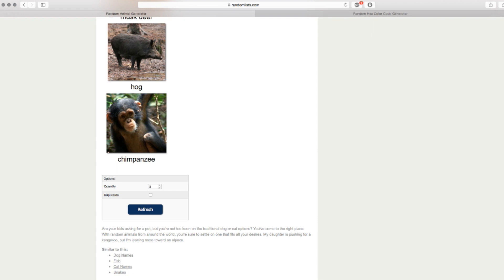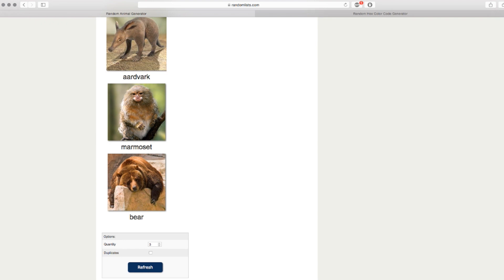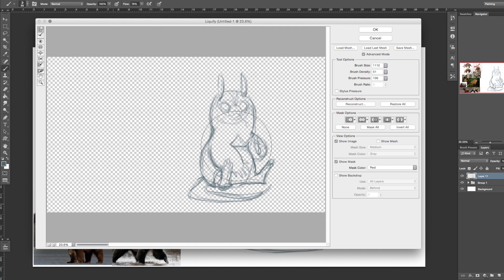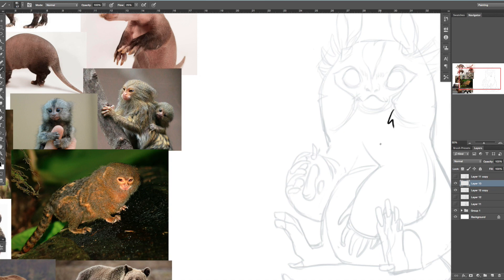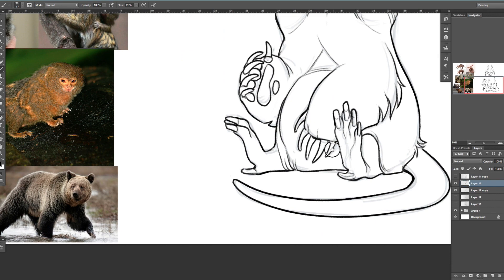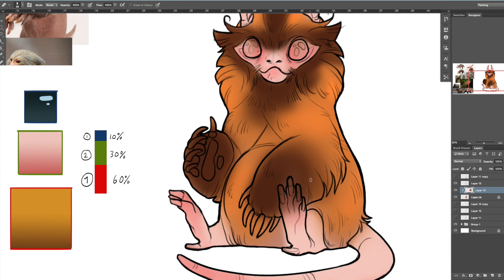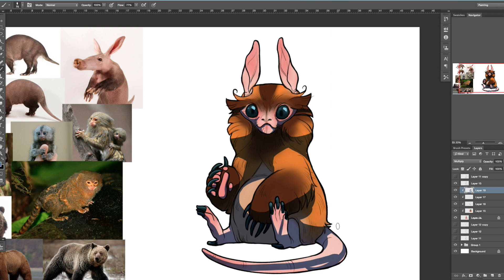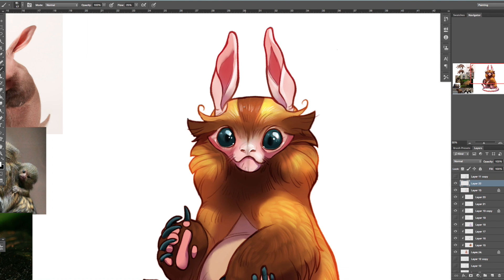The magic of 3 / design tips RANDOM CREATURE DESIGN #1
Hello everyone! A little twist on the three colour challenge today: Three animals challenge! I've always loved drawing animals so I thought this would be the perfect challenge for my or anyone who enjoys animals. Enjoy!

If you want to use that random generator her is the